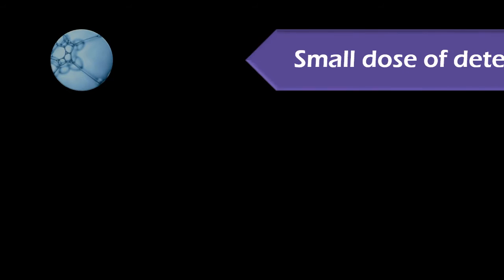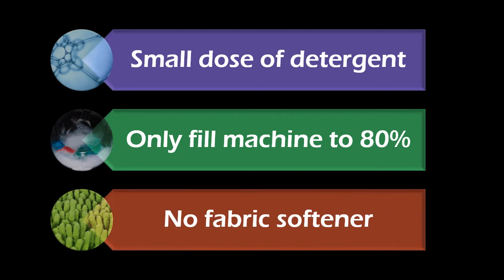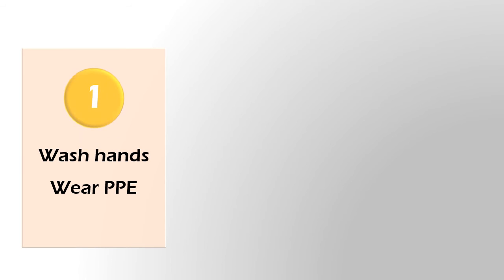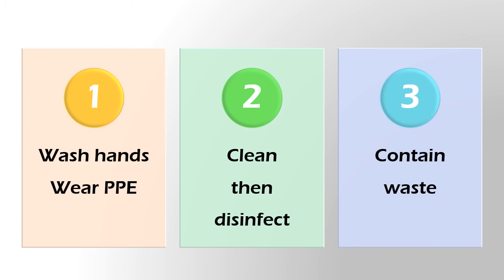IC 3 Waste and used cloths unbranded 2020 a